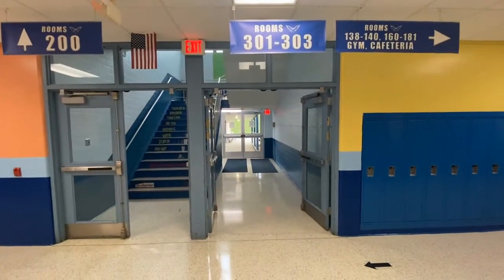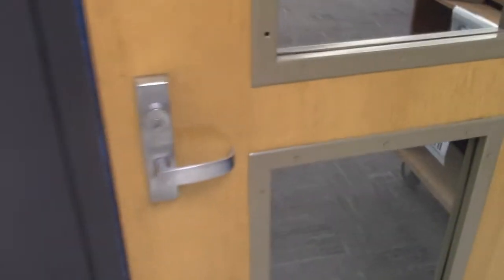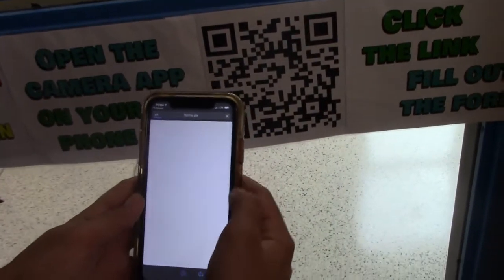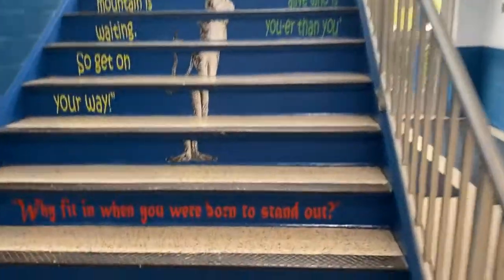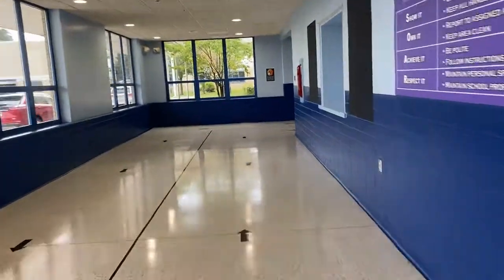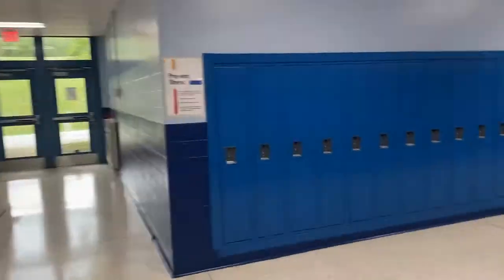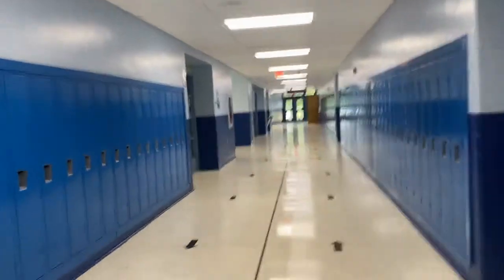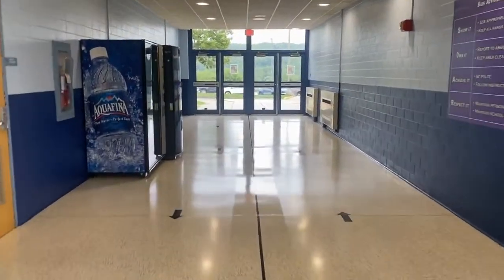The Official 6th Grade Orientation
We hope this video helps you as you begin your new educational journey at CAMS!
We wish you success and the very best this year!